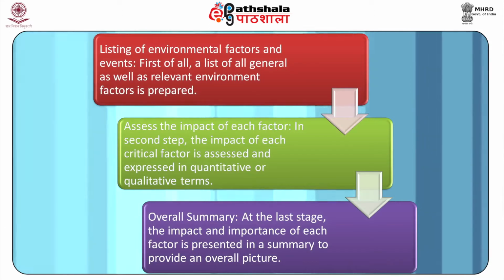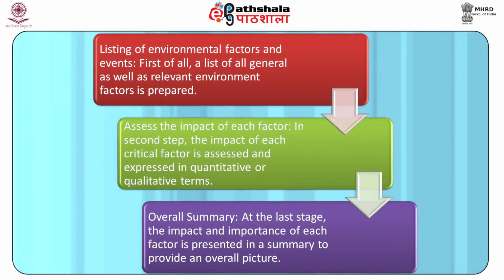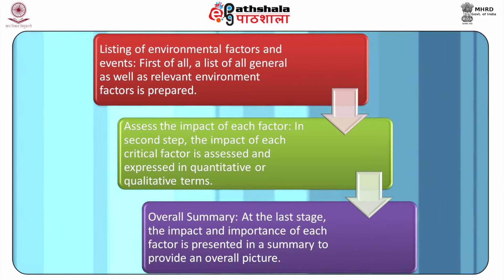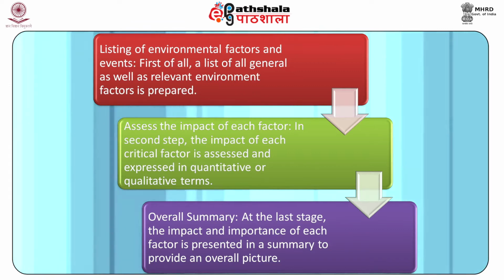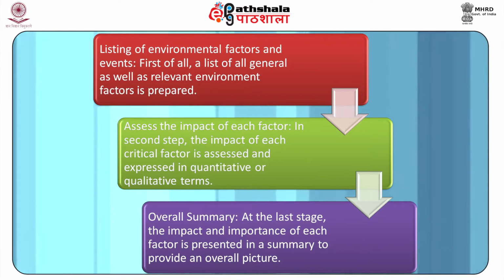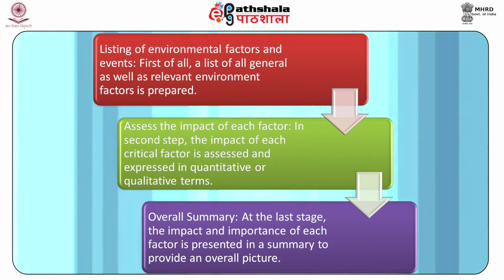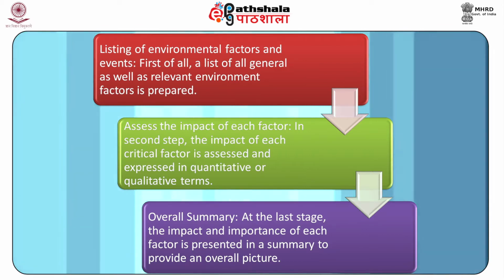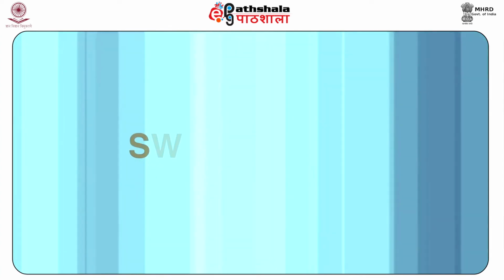M-04. Technique of Environmental Scanning Monitoring